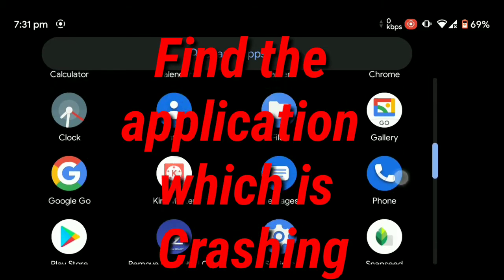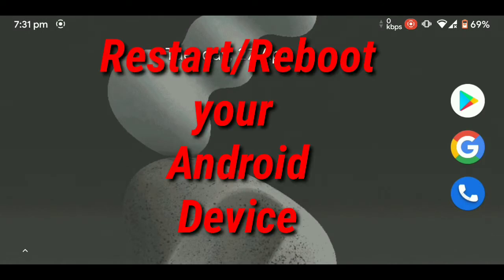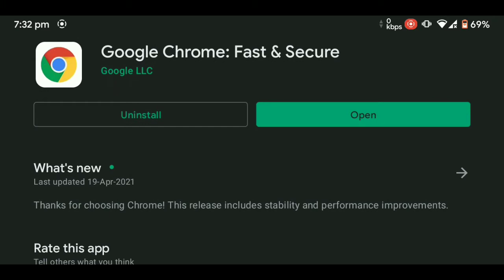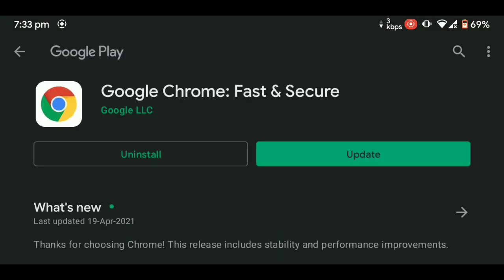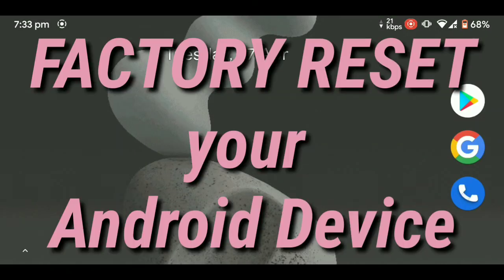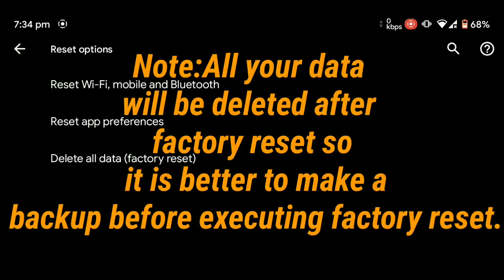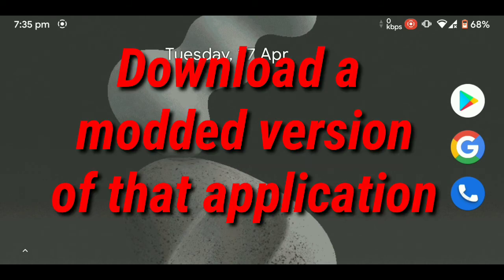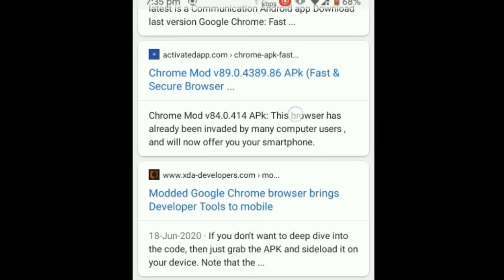How to Fix any Apps/Games crashing on your Android device !!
SOLUTIONS: How to fix unfortunately (an app) has stopped 2021/Android apps crashing/App keeps stopping errors on Android Phone/Tablet 2021 Update English tutorial (No root). If you are getting any kind of error messages of unfortunately all app has stopped, Unfortunately, Any app has stopped, Apps freezing, App keeps stopping, android apps keep closing unexpectedly, Apps not working, App keeps crashing,Android apps crashing problem then, this video will be helpful to you to fix this issues.

In ONE MINUTES or less, we are going to show you how you can initially troubleshoot a misbehaving app and hopefully fix the issue you are having! Sometimes apps crash on us for various reasons. These initial troubleshooting steps can possibly help rectify the issue if it is app related.

Unfortunately, Settings has stopped. Send bug report to Mi for analysis? This report may contain Personally Identiflable Information. Your report will be used to help fIx this bug and will never be shared in any commercial context.
I hope you understand this video well If there is any problem or if you have any questions tell comments.
Here in this channel you will get all types of stuff like - Technical, Facts, Gaming's, Review, Comedy mashups , Tips, Tricks, Hacks and Tutorials ... In Hindi as well as in English.